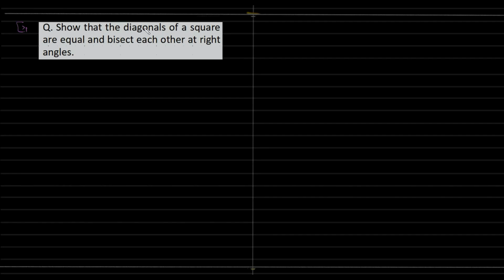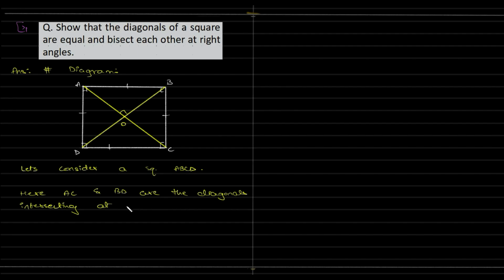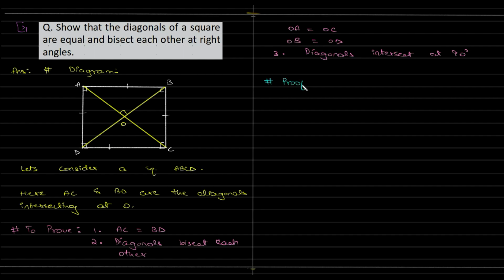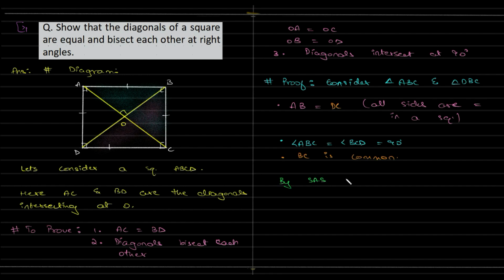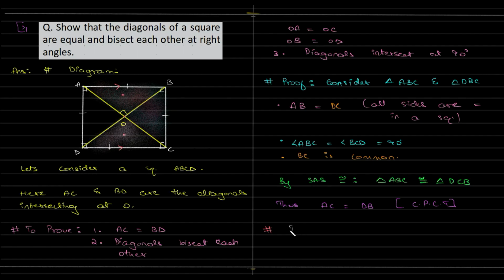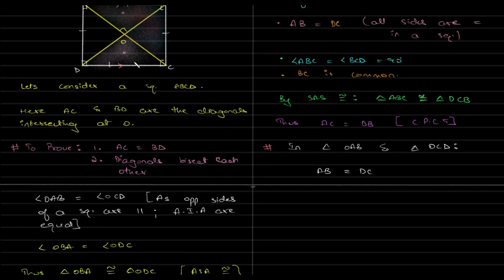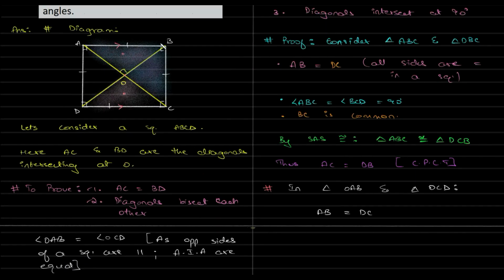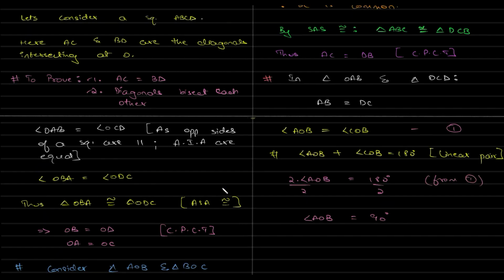8 01 i 1 Ex 8 1 4th Main E